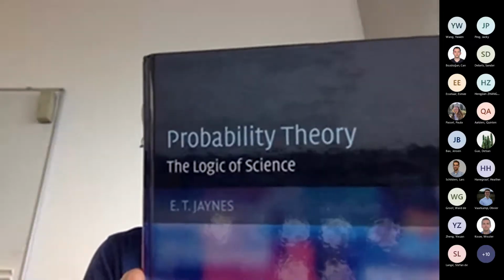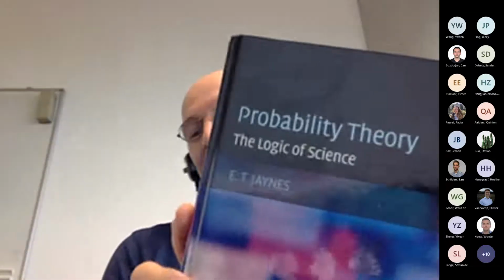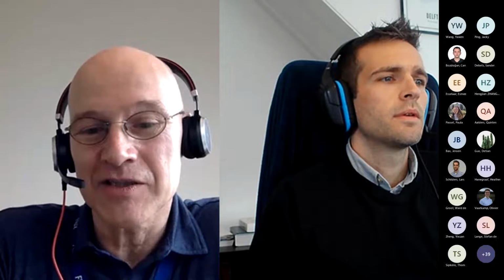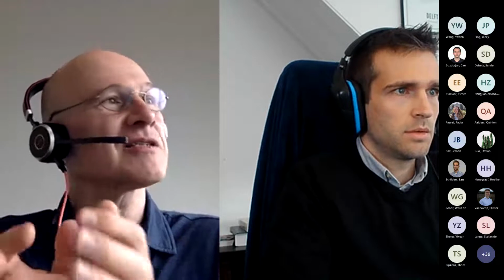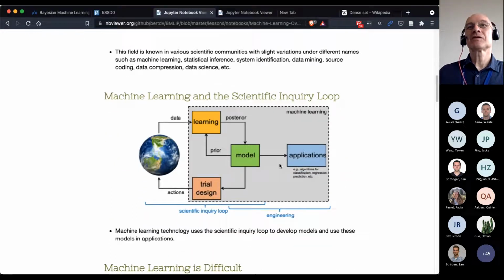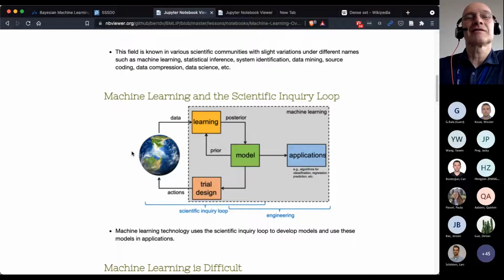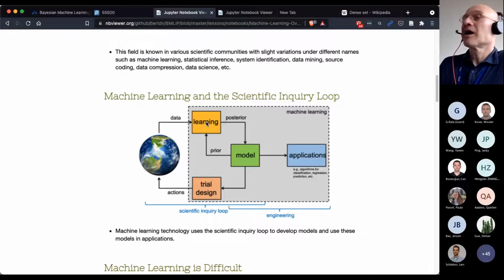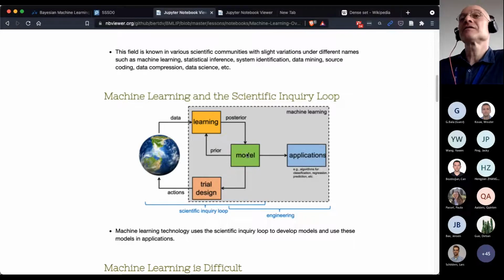5SSD0 19-Nov-2021 - Probability Theory Review